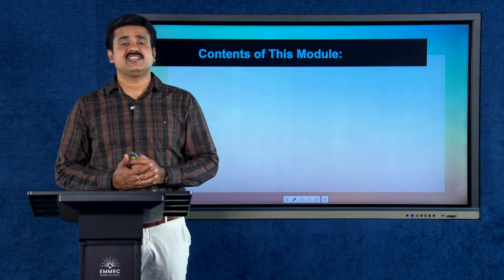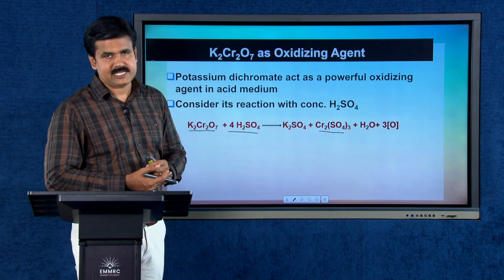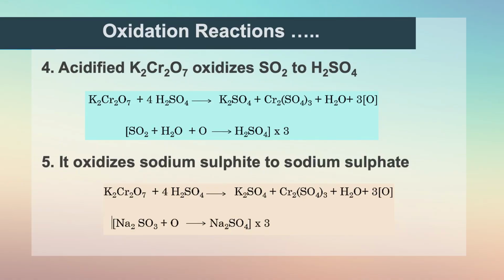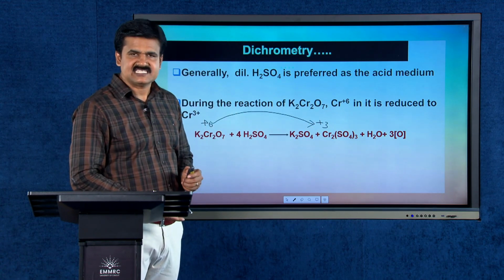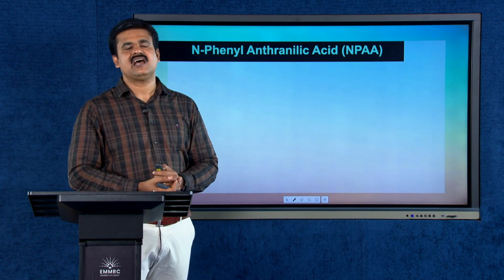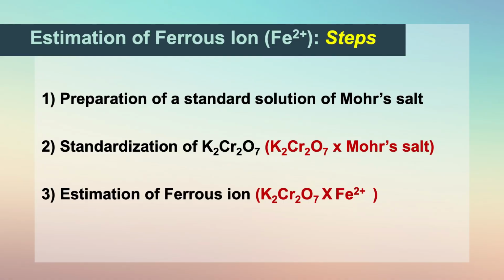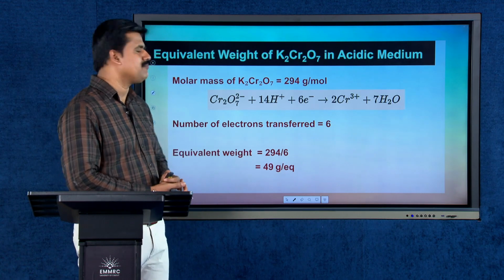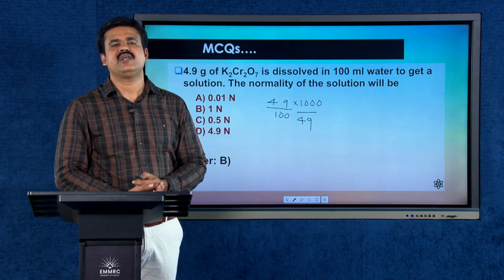62. DICHROMETRY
Subject :  CHEMISTRY